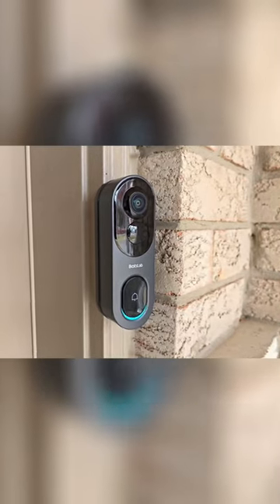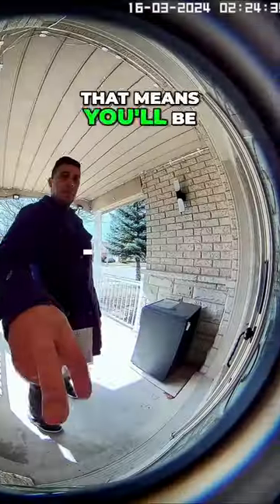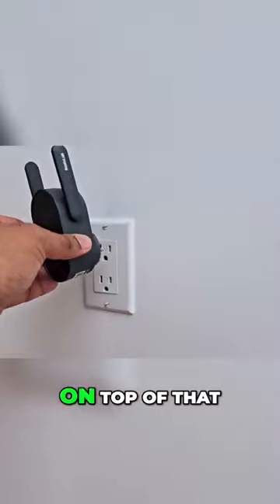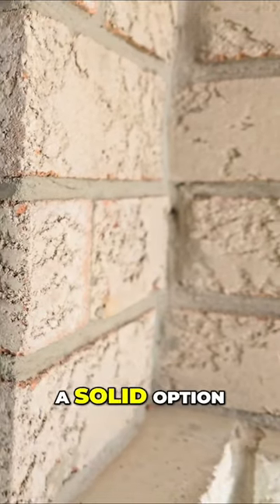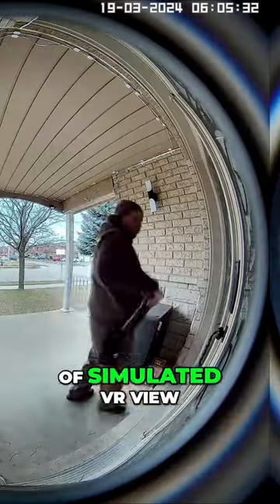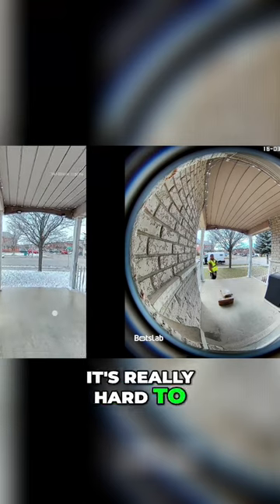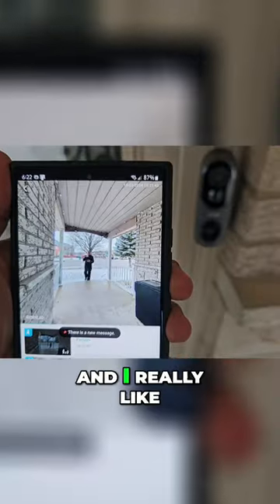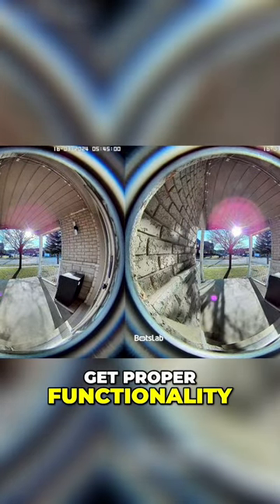Never Miss A Thing! 180º FOV - Botslab Video Doorbell 2 Pro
The Botslab Video Doorbell 2 Pro offers 180º FOV that can't be beat!

// GEAR //
✅ Wide Lens Sigma 14 - 24 F2.8